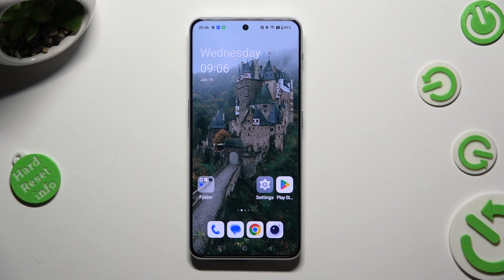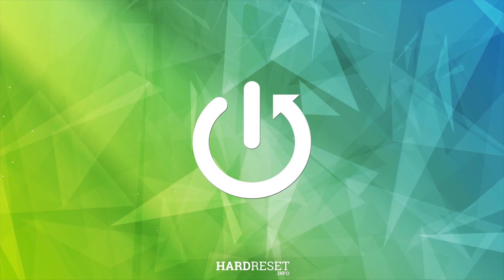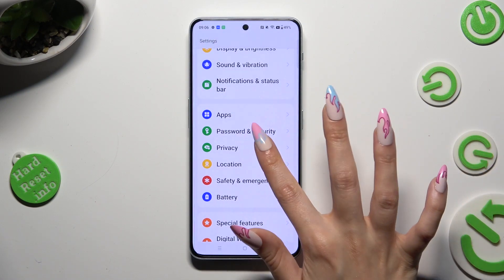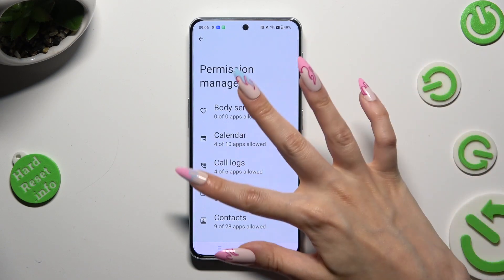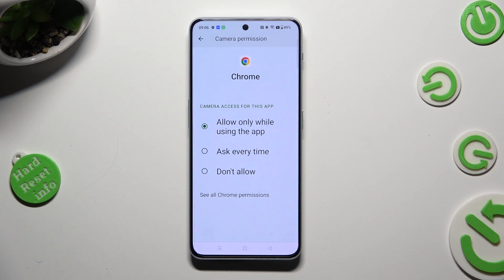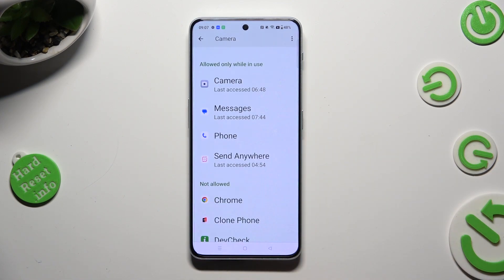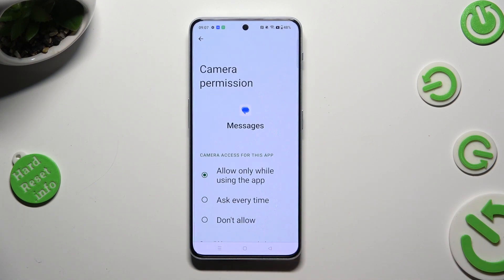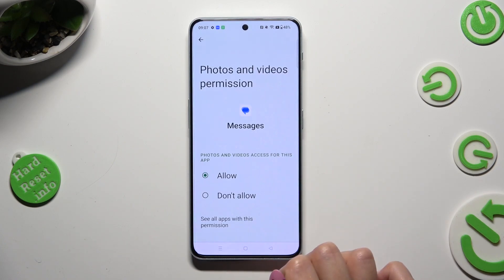How To Manage Apps Permissions In OnePlus Nord N30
In this video, we'll guide you through the process of accessing and managing app permissions on your OnePlus Nord N30. We'll show you how to review and adjust individual app permissions, allowing you to grant or revoke access to certain functions like camera, microphone, contacts, location, and more.

How to access app permissions on OnePlus Nord N30?
How to manage camera permissions for apps on OnePlus Nord N30?
Can I control microphone access for individual apps on OnePlus Nord N30?
How to review and adjust location permissions on OnePlus Nord N30?